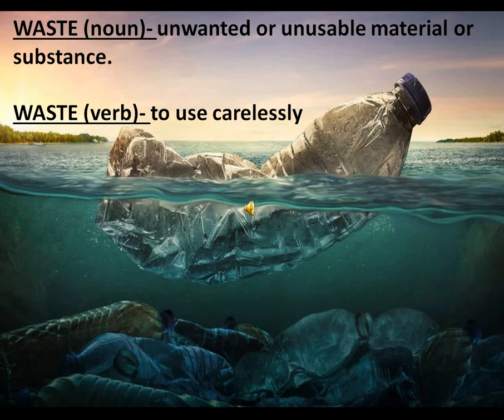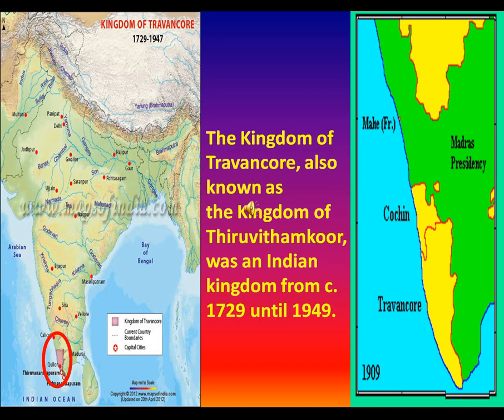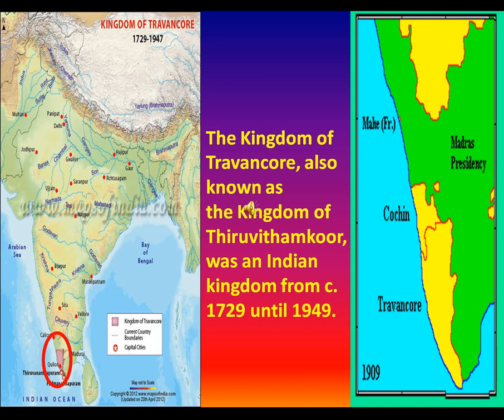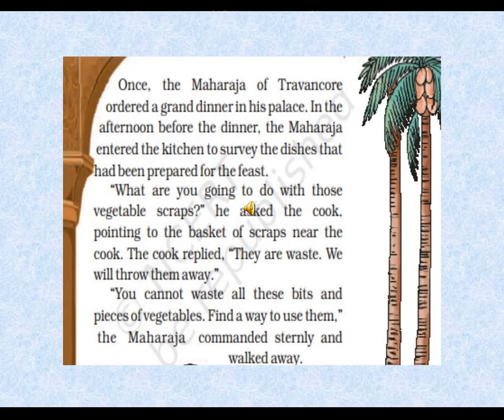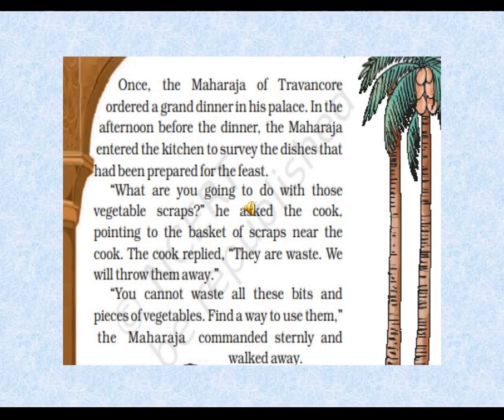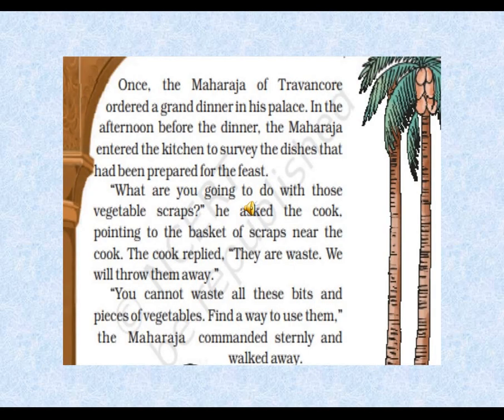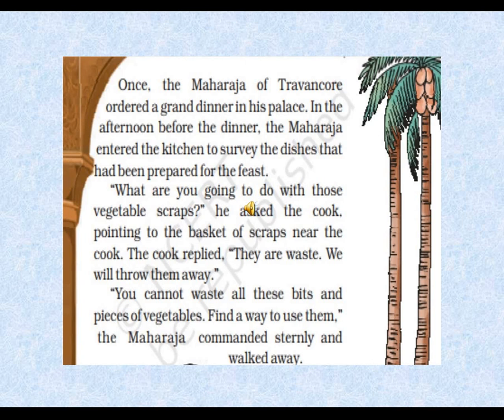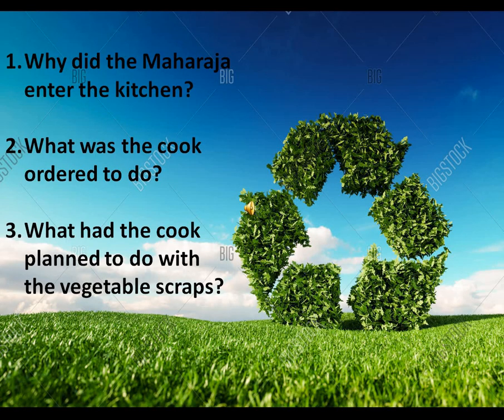WONDERFUL WASTE (Part- I)